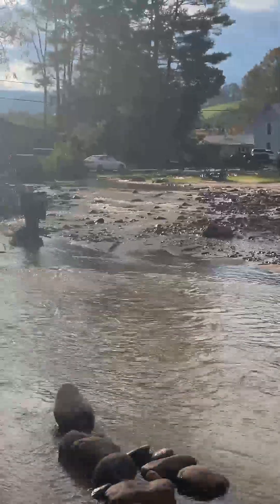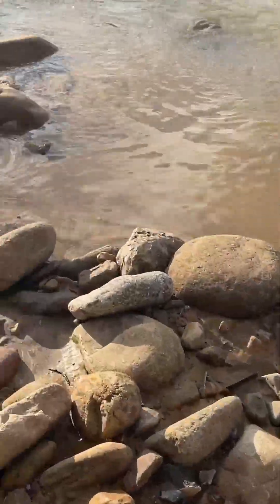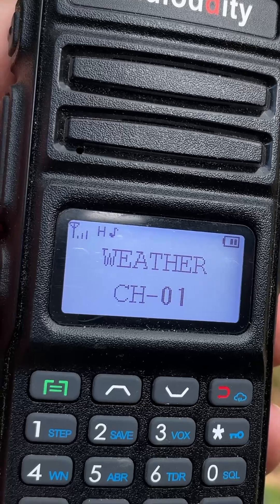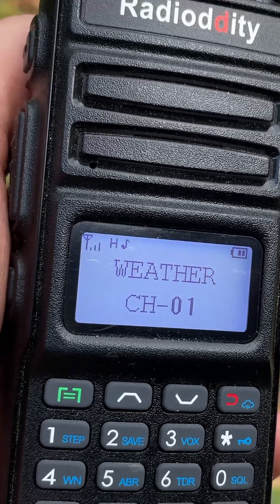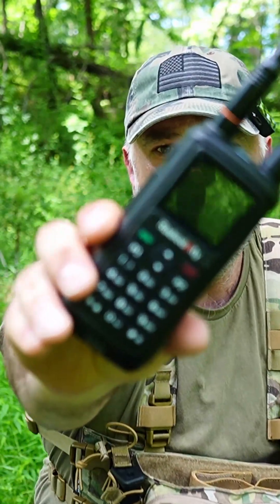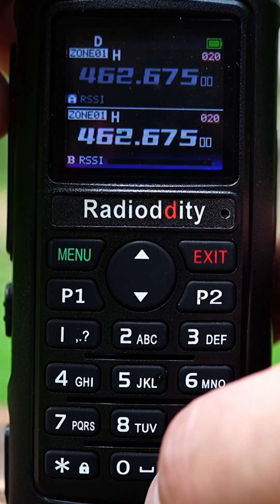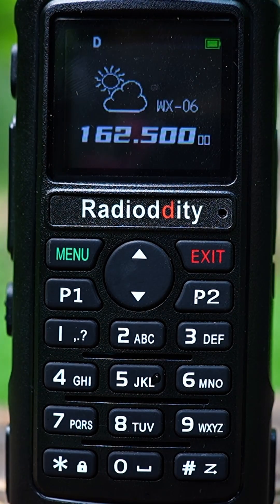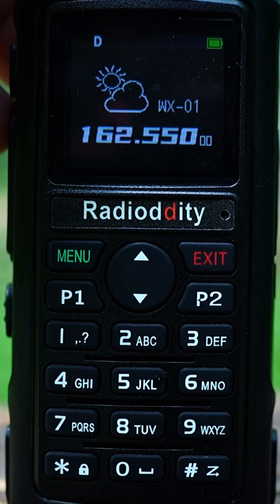Get Off-Grid NOAA Alerts, Flood Warnings,Tornado Warnings and more.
Get real-time NOAA alerts, flash flood warning, tornado warnings and more with a GMRS radio that has NOAA scanning capabilities. Here is the GMRS radio with NOAA scanning features that I recommend.